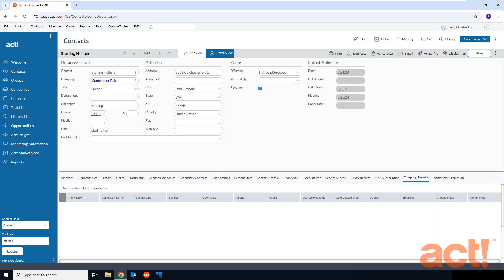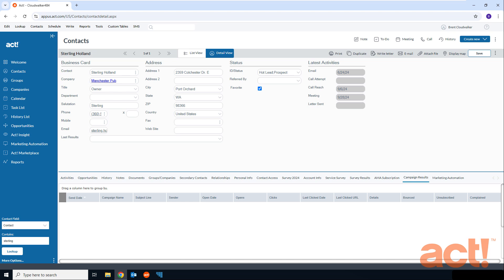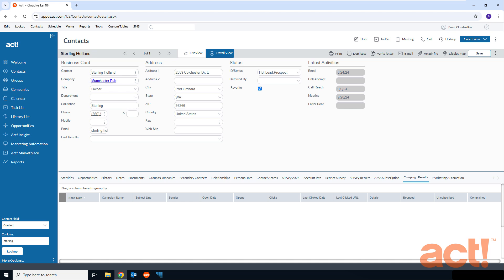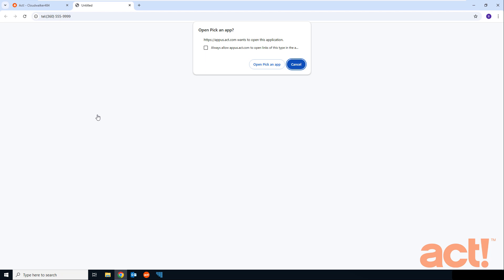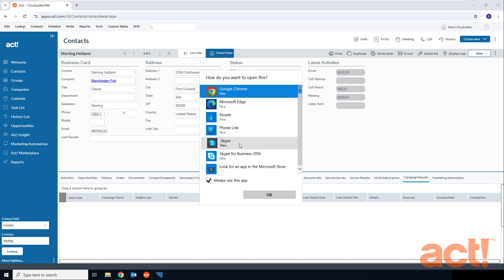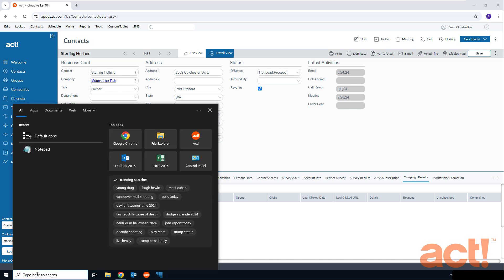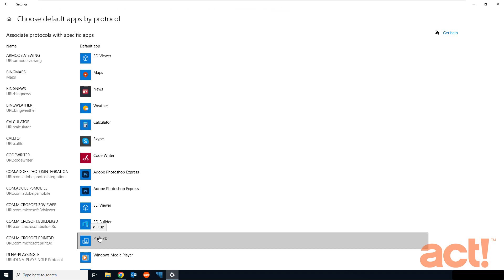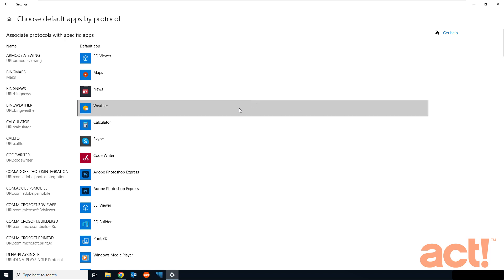Act! Premium Cloud Training Videos - Making a Phone Call to a Contact